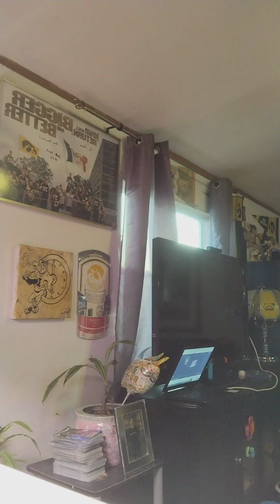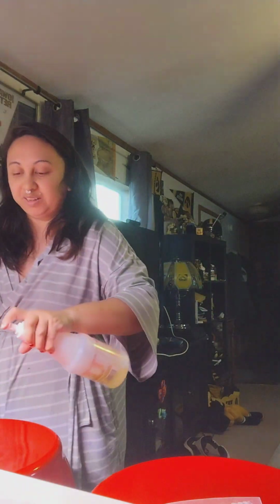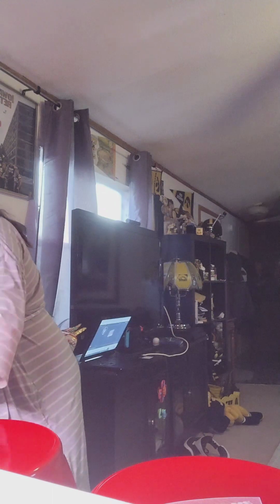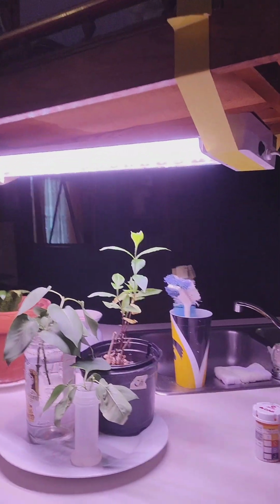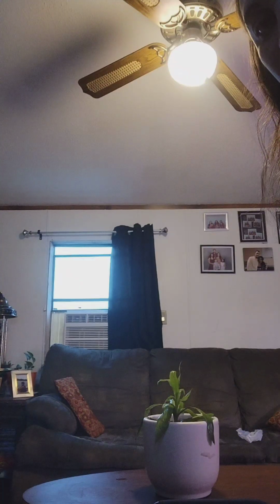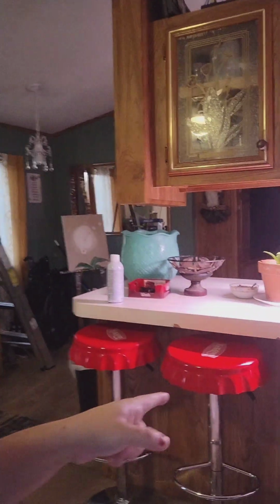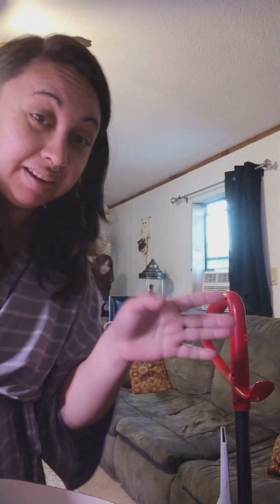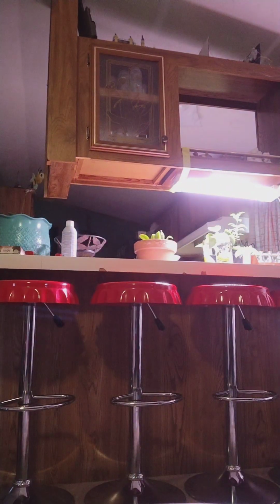Cleaning with me part 4